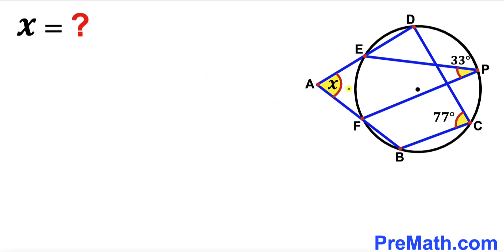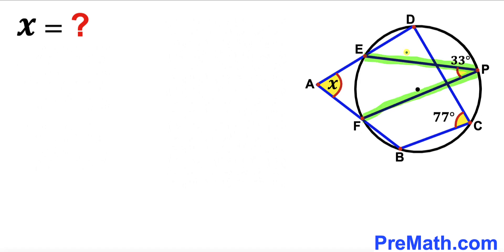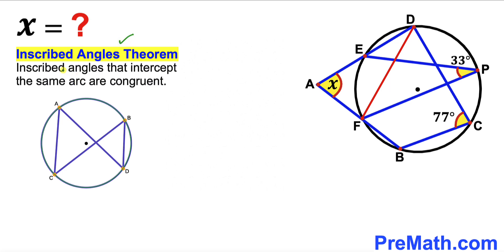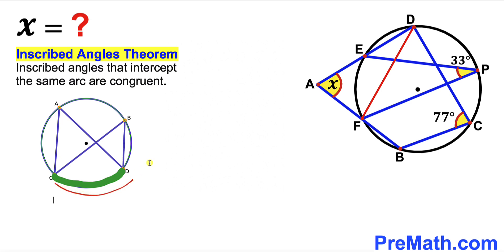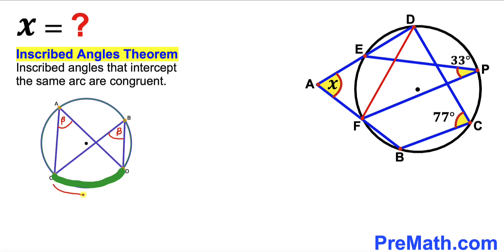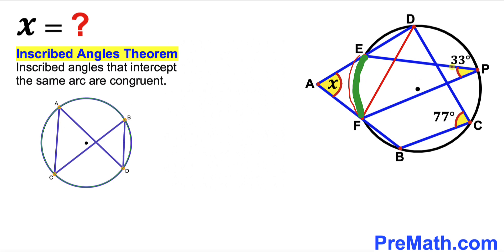Can you calculate the angle X? | (Justify your answer)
Learn how to find the value of angle X. Important Geometry and Algebra skills are also explained: Cyclic quadrilateral; Exterior angle theorem. Step-by-step tutorial by PreMath.com

blackpenredpen
Andy Math
math olympics
olympiad exam
math olympiada
British Math Olympiad
olympics math
olympics mathematics
Number Theory
mathcounts
math at work
Pre Math
Olympiad Mathematics
Olympiad Question
Geometry
Geometry math
Geometry skills
Right triangles
imo
Competitive Exams
Competitive Exam
Calculate the length AB
Pythagorean Theorem
Right triangles
Intersecting Chords Theorem
coolmath
my maths
mathpapa
mymaths
cymath
sumdog
multiplication
ixl math
deltamath
reflex math
math genie
math way